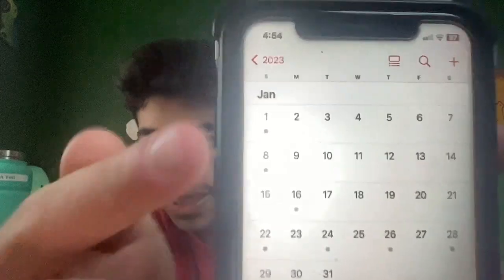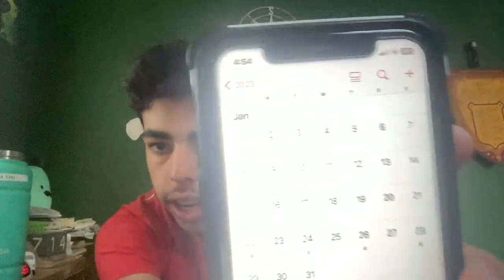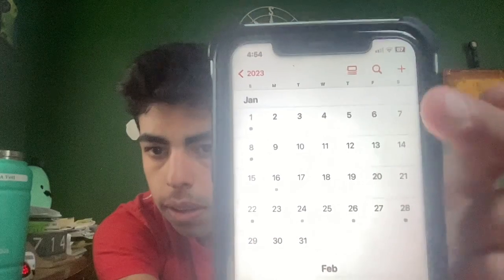calender podcast part 1 calendar basis and recognize dates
I don’t do English class on this channel